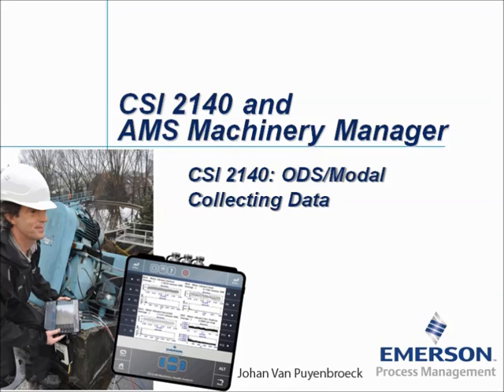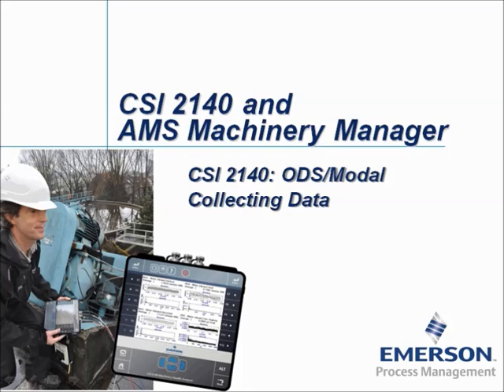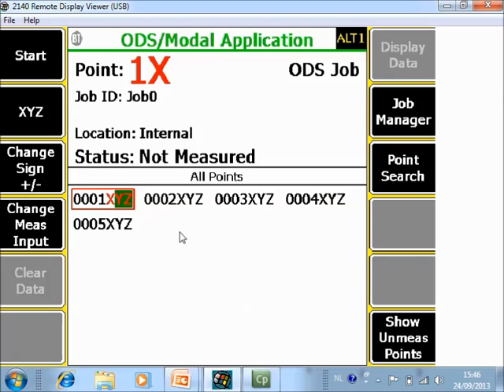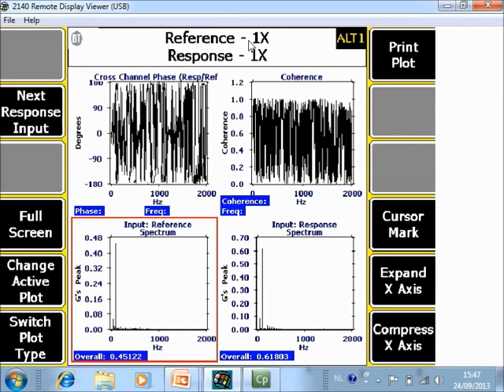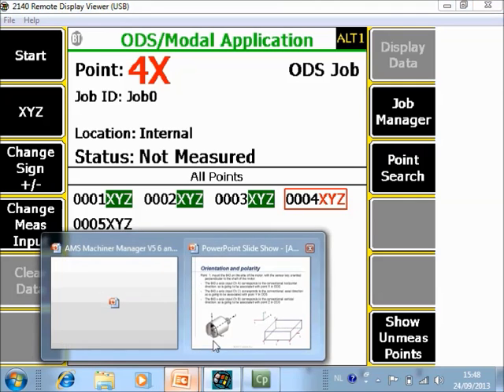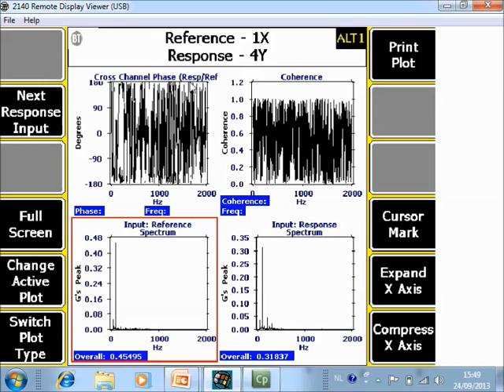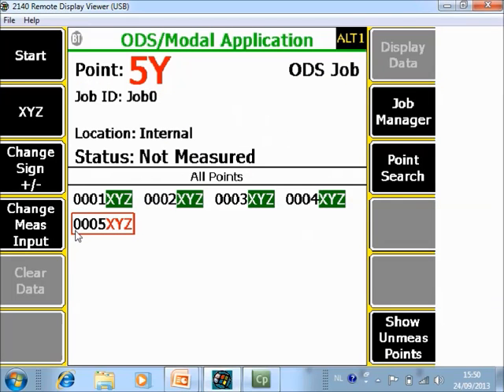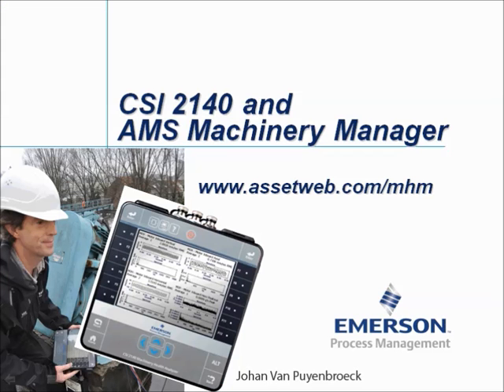Collecting Data using ODS/Modal of the AMS 2140